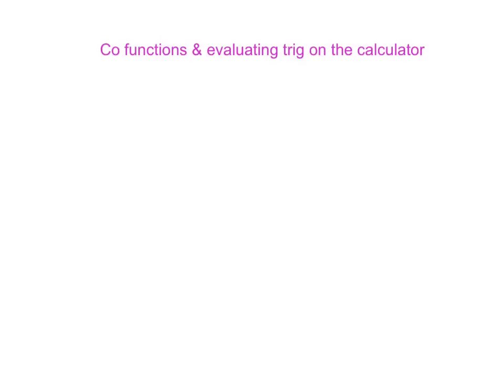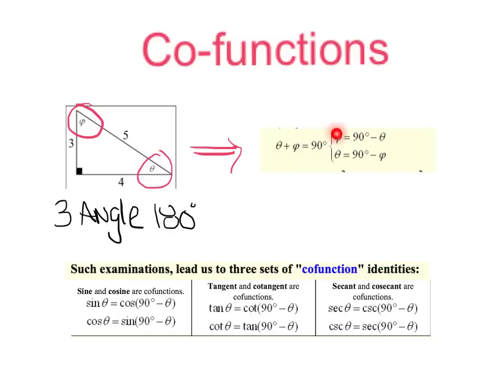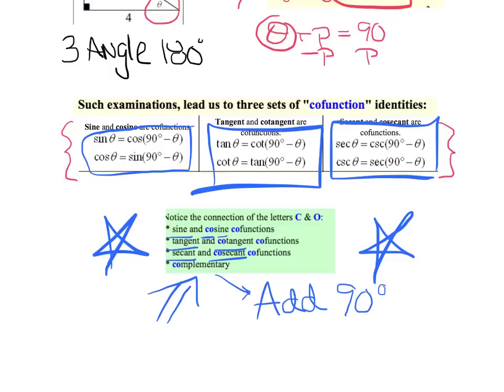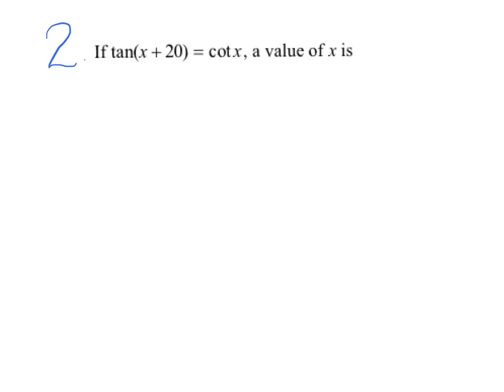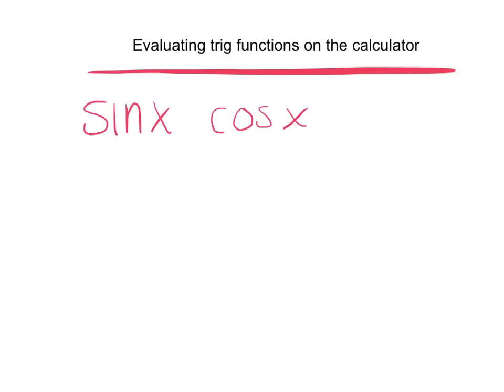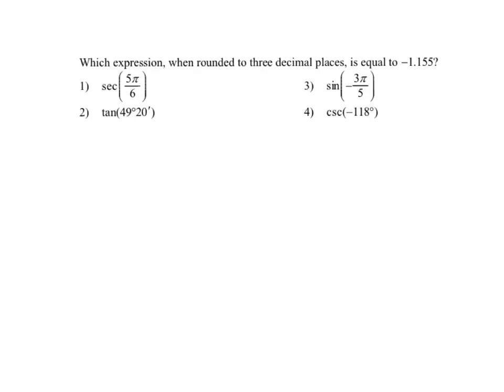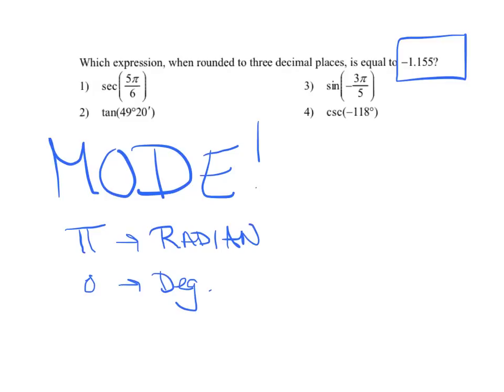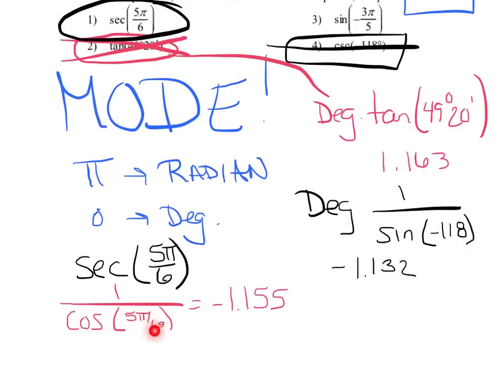Co functions and evaluating on calculator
cofunctions